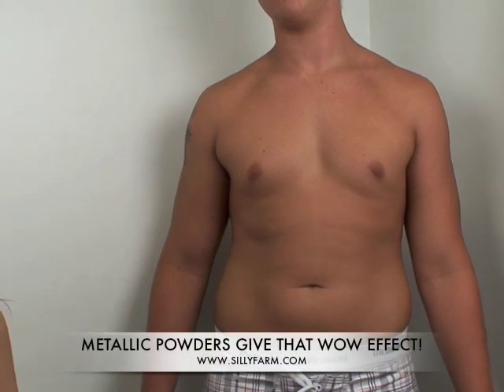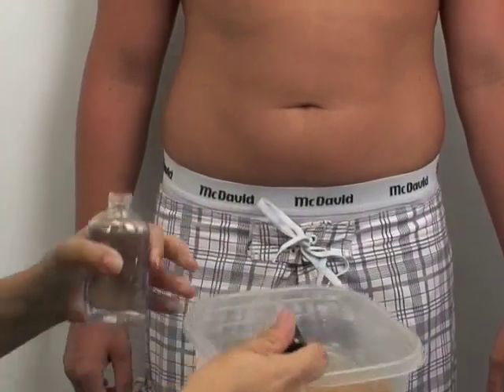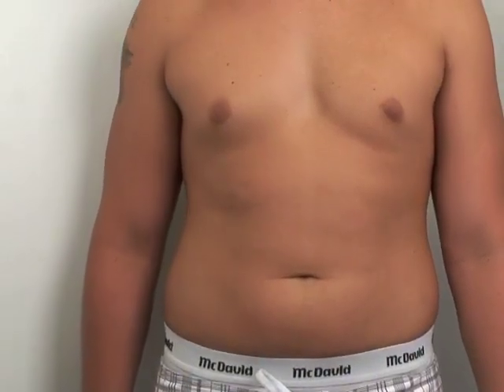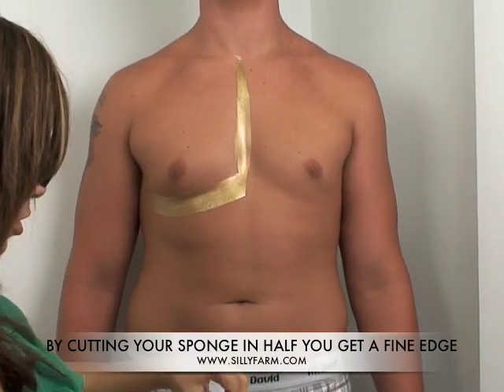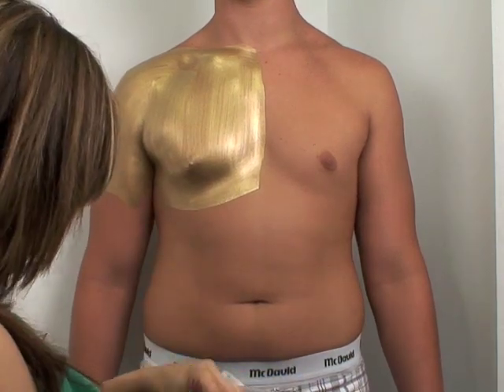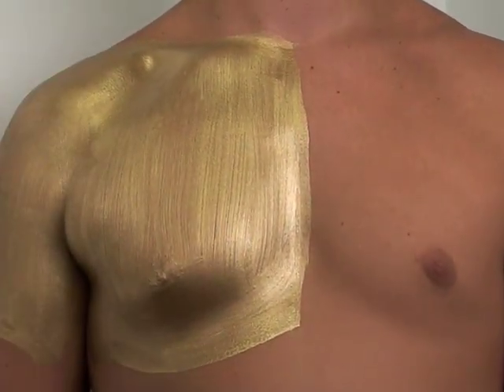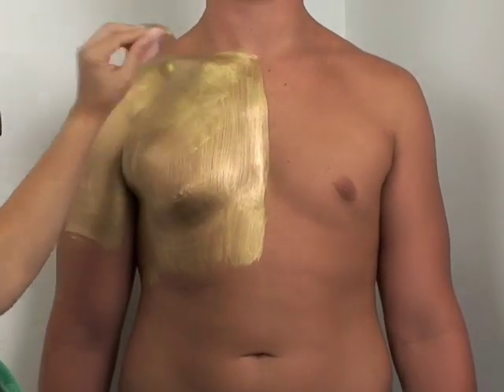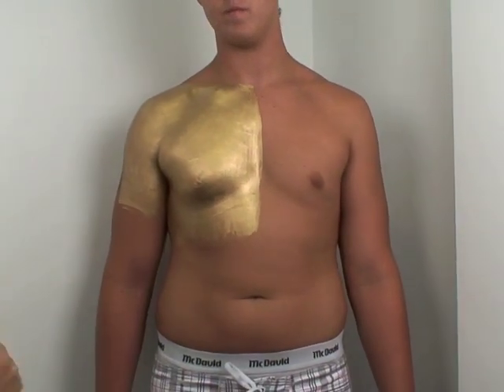metallic powders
HO TO USE metallic powders